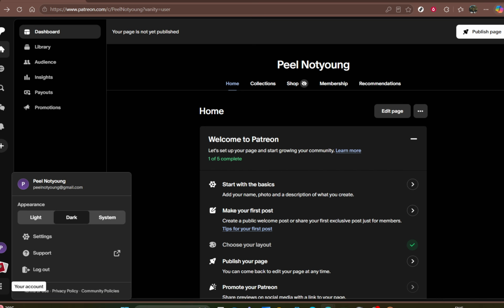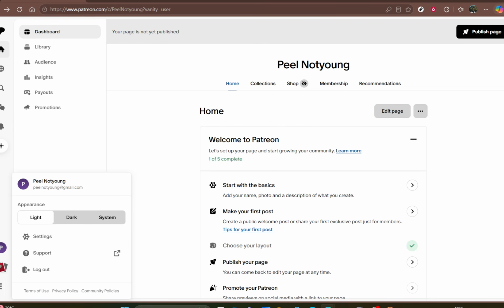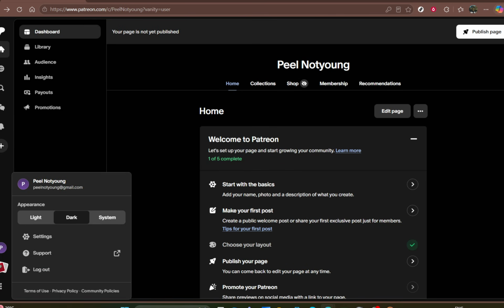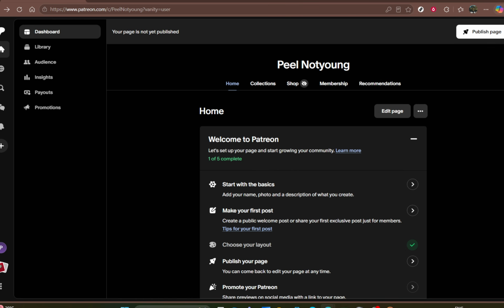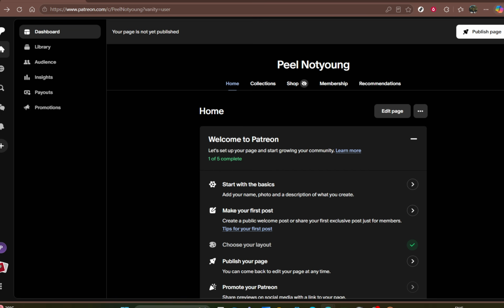How to Enable Dark Mode on Patreon [Full Guide 2026]